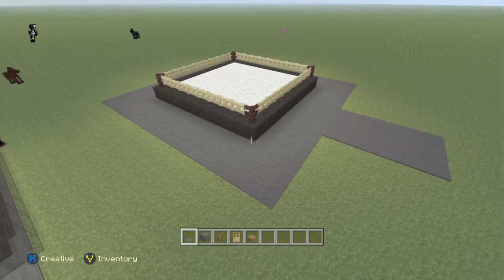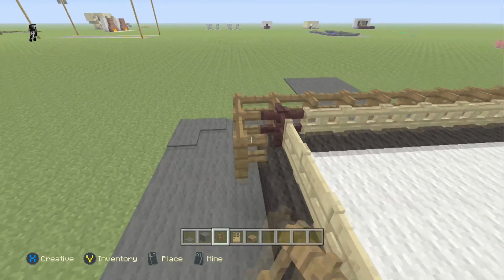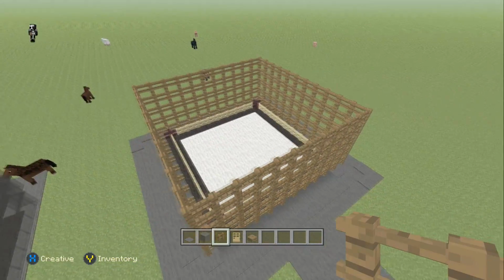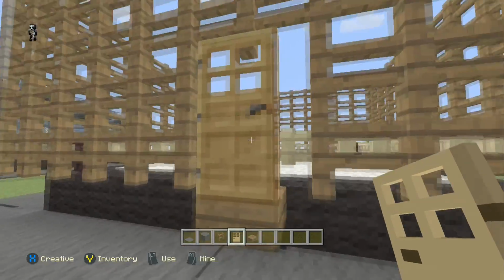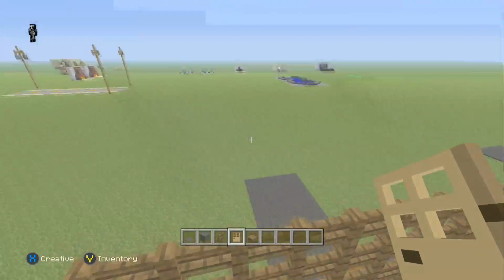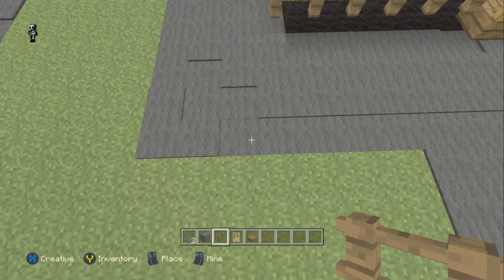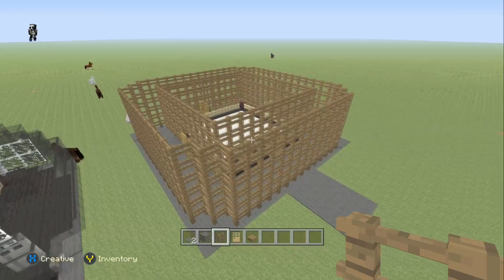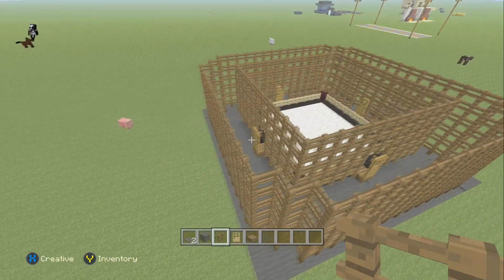How to Build the WWE Punjabi Prison in Minecraft!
Chris shows how to build the WWE Punjabi Prison in Minecraft. Check it out!